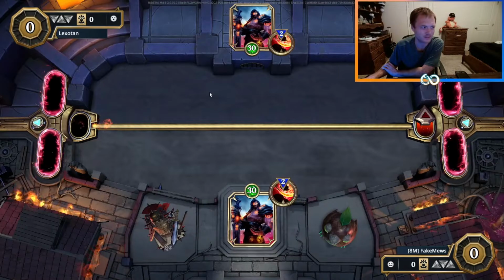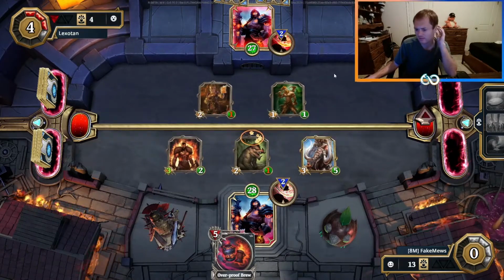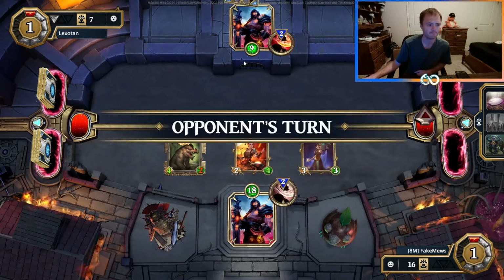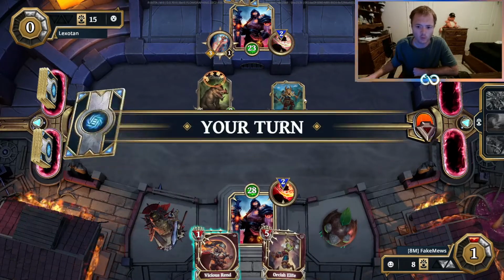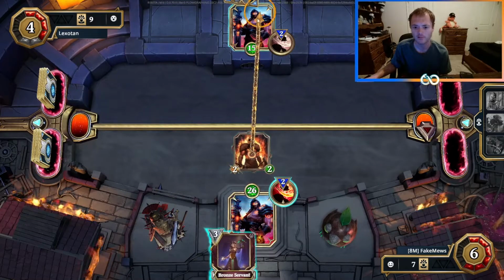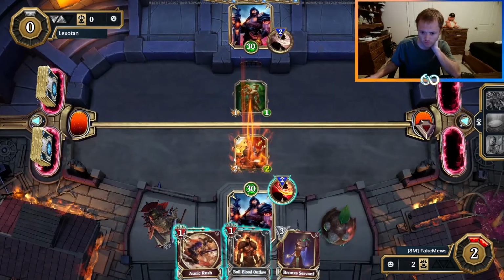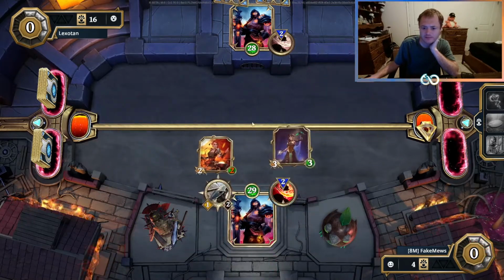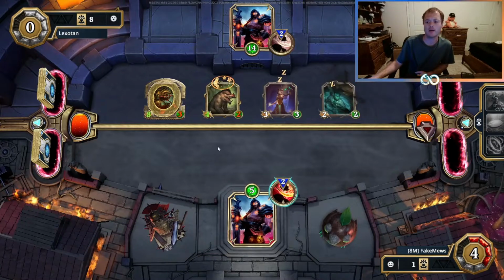FakeMews vs Lexotan quarter-finals create your own coinflip tournament